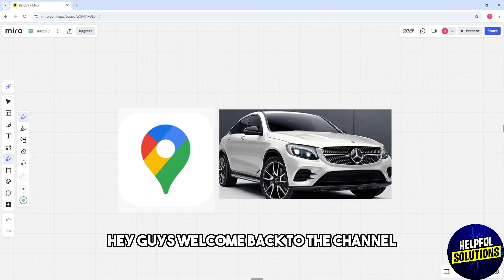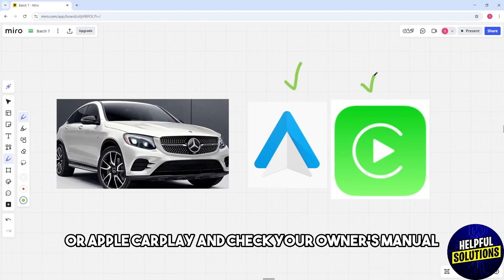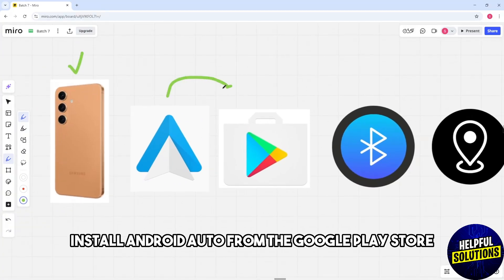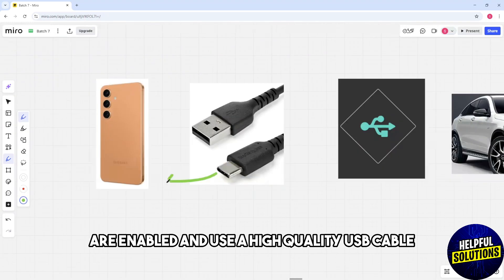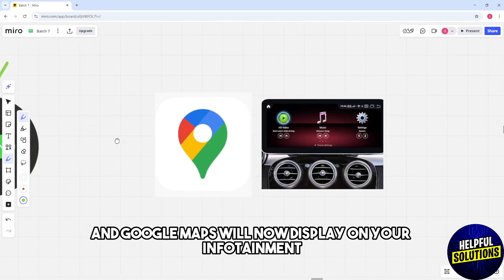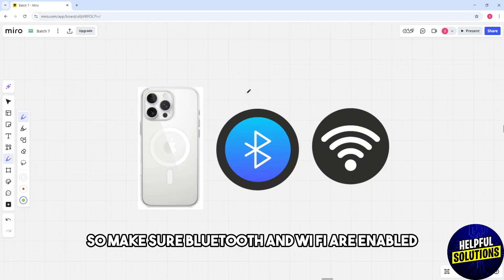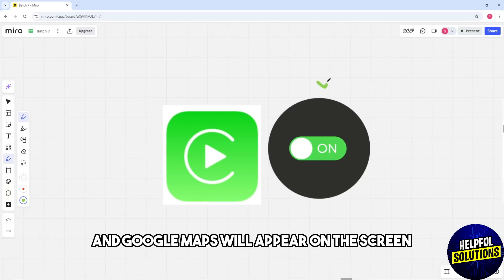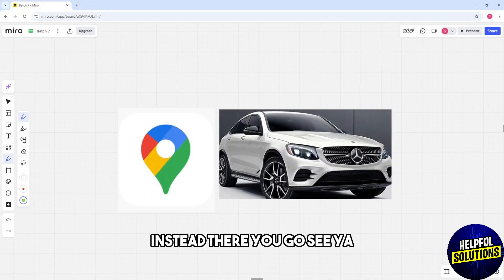How To Connect Google Maps To Mercedes (How To Set Up And Use Google Maps To Mercedes)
How To Connect Google Maps To Mercedes (How To Set Up And Use Google Maps To Mercedes). In this video tutorial I will show you how to connect Google Maps to Mercedes.